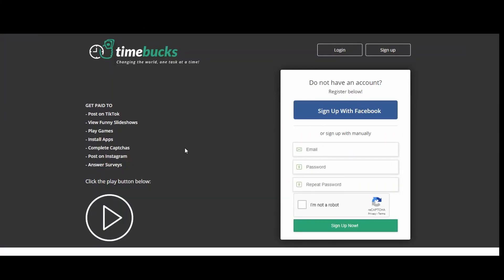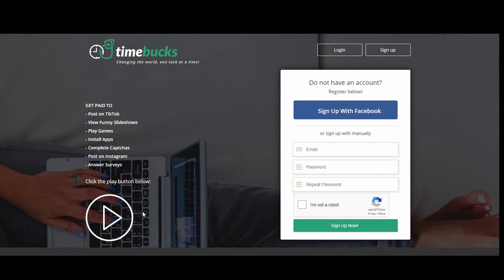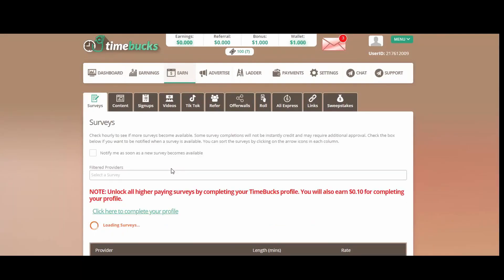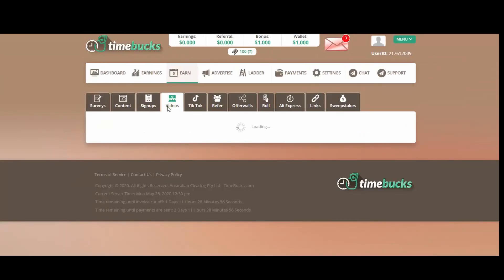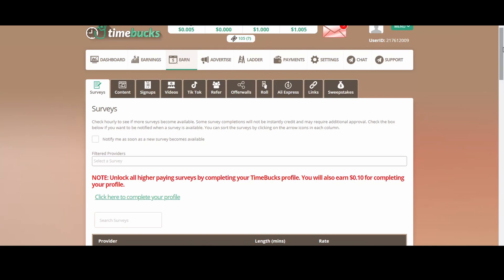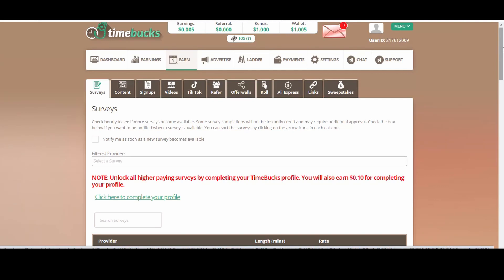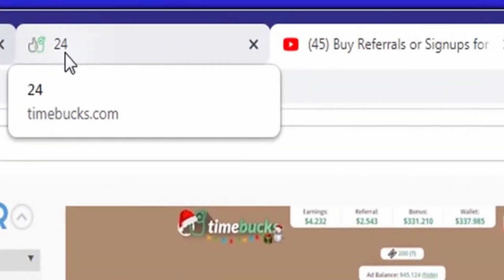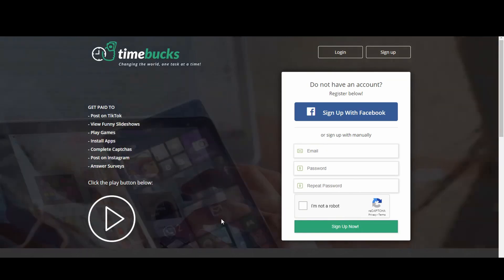Make $100/Day Watching Videos (TikTok and Youtube in 2020!!)